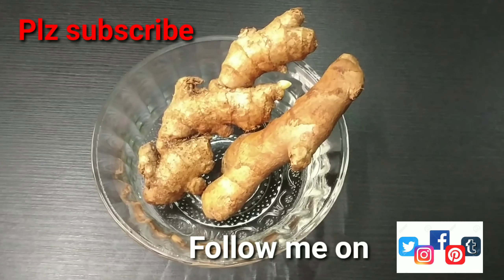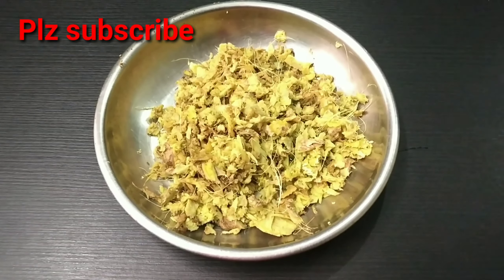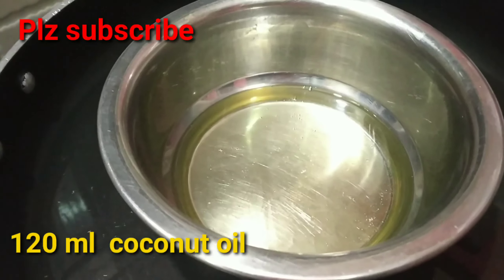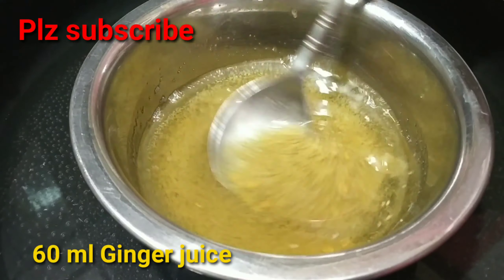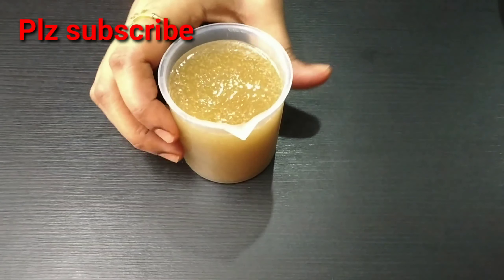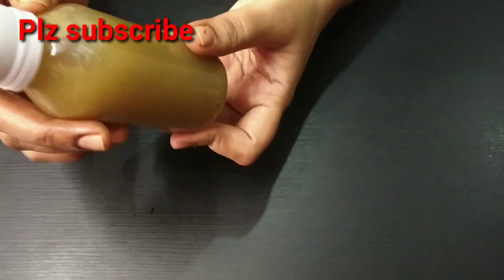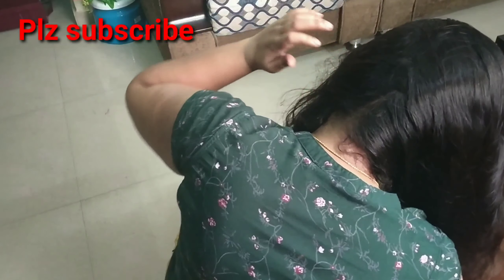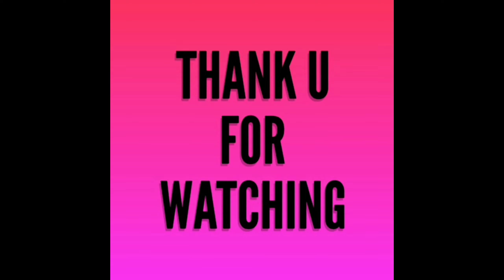Homemade Ginger Oil for Hair Regrowth | Hair Oil for Healthy Scalp | How to apply oil to hair